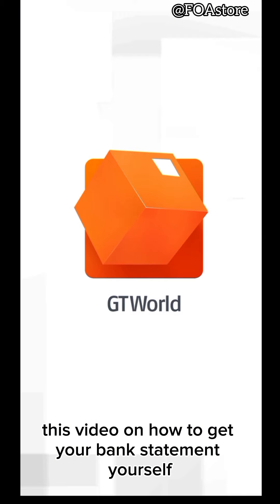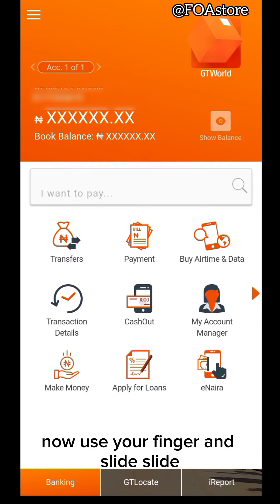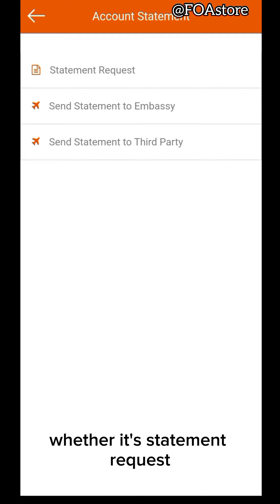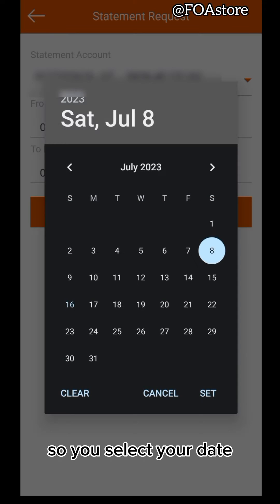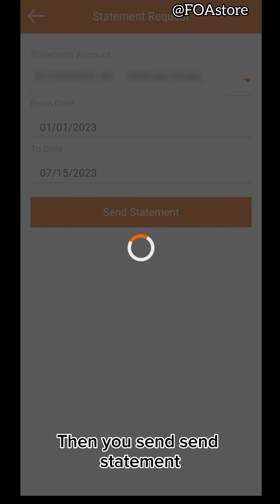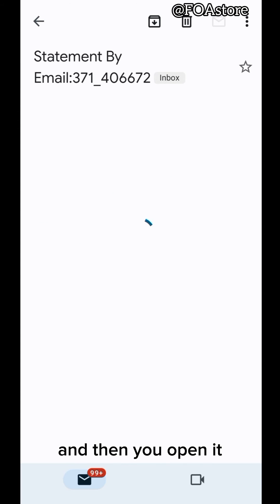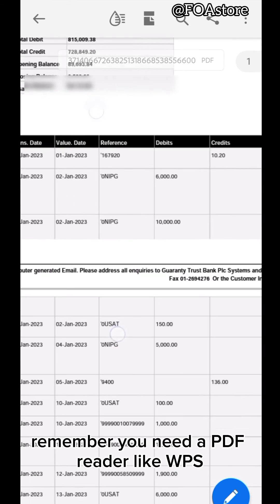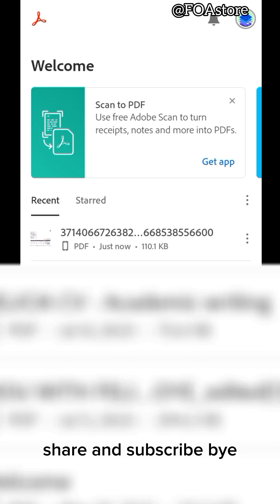How download your GT Bank statement yourself from the GTWorld app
You don't need to go to the bank and stress yourself when you can get your GTB bank statement yourself that's why this video is on:

How to download your GT Bank statement yourself from the GTWorld app.

Guaranty Trust Bank has made it easy for customers to get their bank statements themselves through the GTworld app.